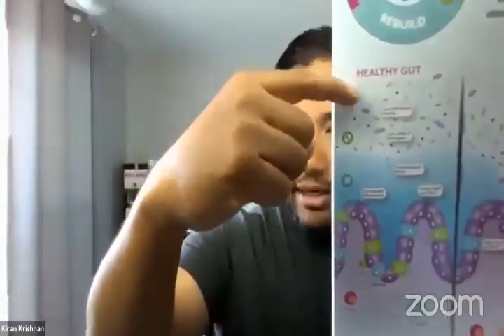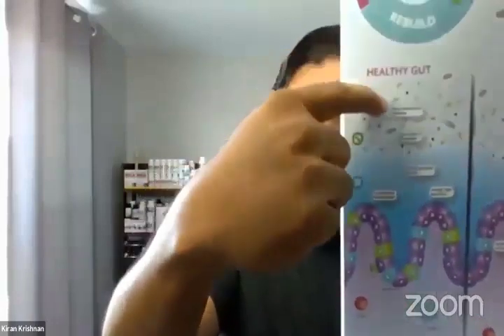What Is Leaky Gut?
Leaky gut, or increased intestinal permeability, is a condition where the gut barrier becomes compromised, allowing harmful substances to "leak" through the intestinal lining. This video explores the science behind leaky gut, its potential causes like diet, stress, and underlying health issues, and its impact on overall health.

Discover the potential consequences of leaky gut, including digestive problems, nutritional deficiencies, autoimmune diseases, and an increased risk of chronic conditions. We'll also provide natural strategies and lifestyle modifications that may help support a healthy gut barrier and alleviate leaky gut symptoms.
Join us as we demystify leaky gut and provide practical tips for promoting gut health.

Have you joined our community yet? We'd love to have you join us!